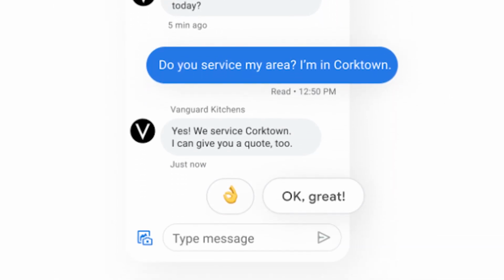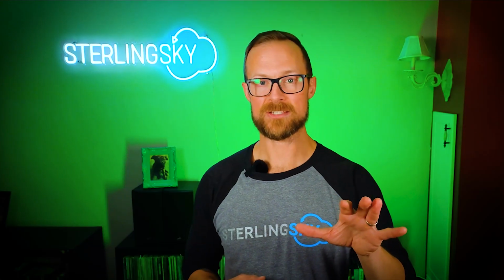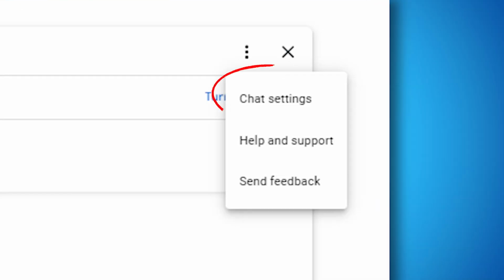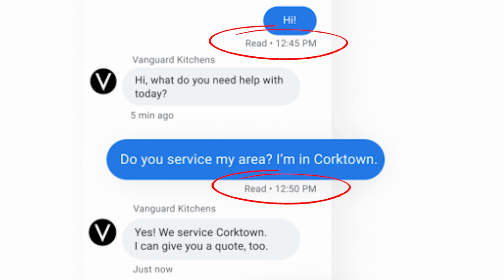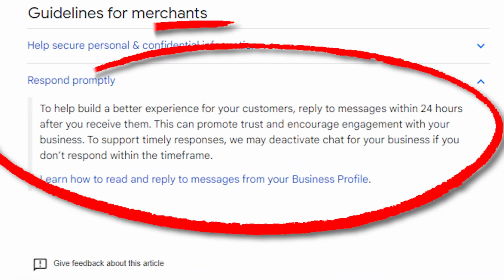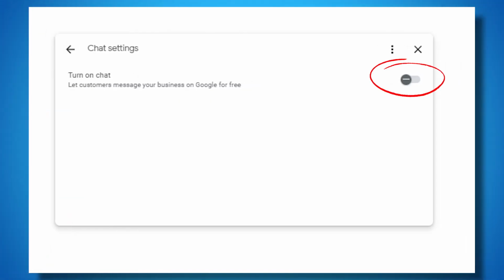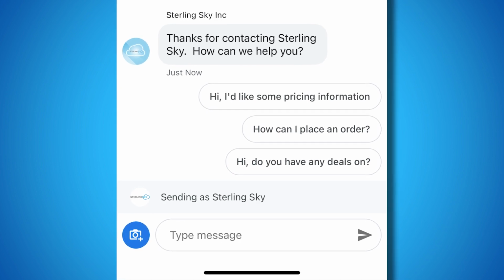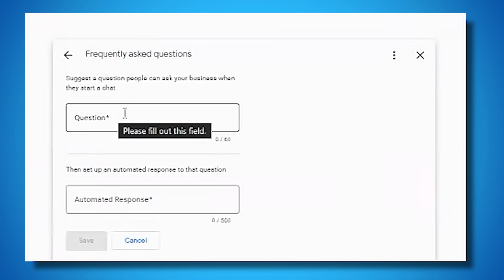Mastering Message Management on Your Google Business Profile with Colan Nielsen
At Sterling Sky, we're passionate about helping businesses like yours achieve their local SEO goals. We know that the digital landscape can be confusing and ever-changing, so we've made it our mission to provide you with the expert guidance and support you need to succeed.

We've helped countless businesses achieve their local SEO goals, and we're confident that we can help you do the same.

READY TO TAKE YOUR LOCAL SEO TO THE NEXT LEVEL?

ep 2379